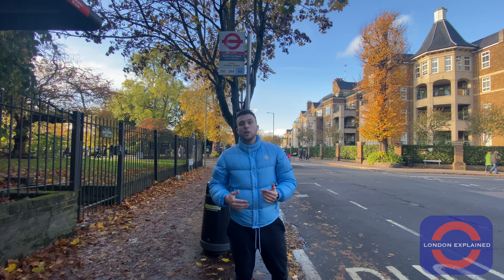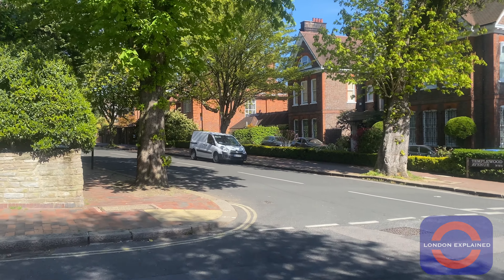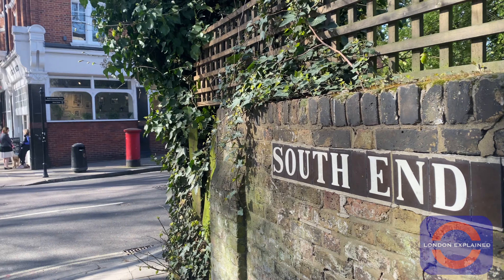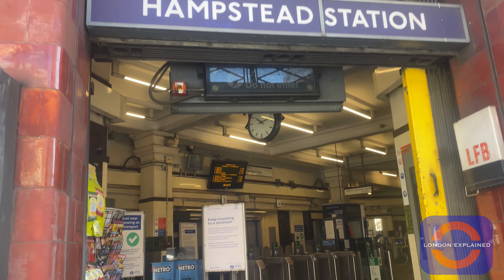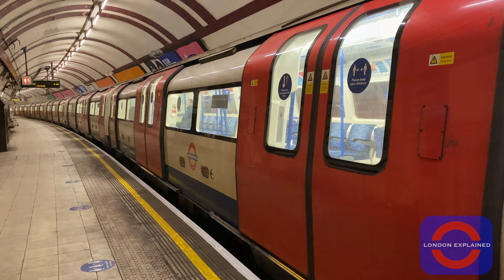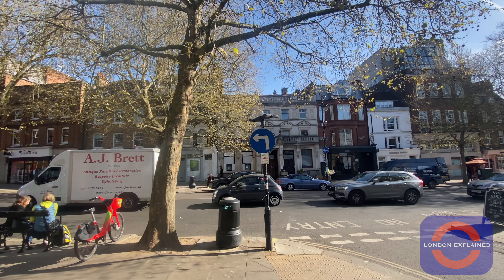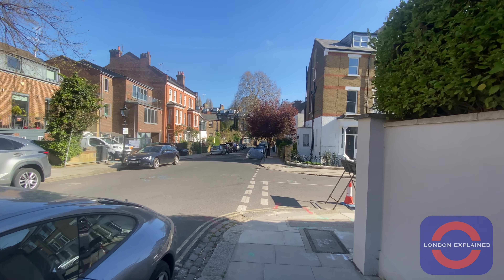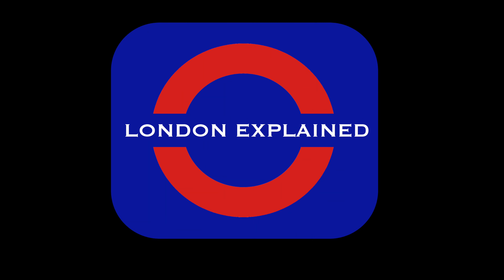Hampstead - London's Wealthiest Neighbourhood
In this episode of London Explained, we guide you around Hampstead, Londons wealthiest neighbourhood that has more millionaires than any other part of London or the UK,